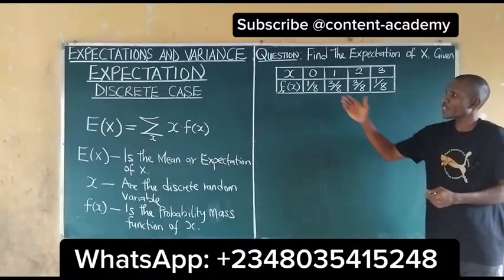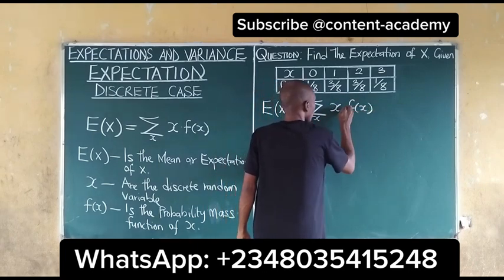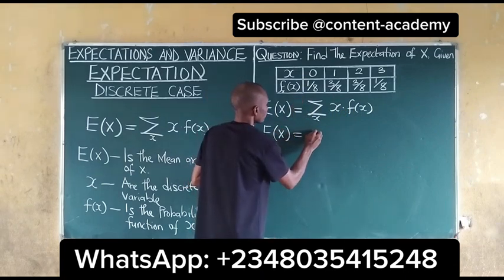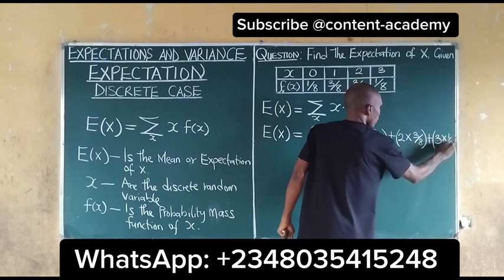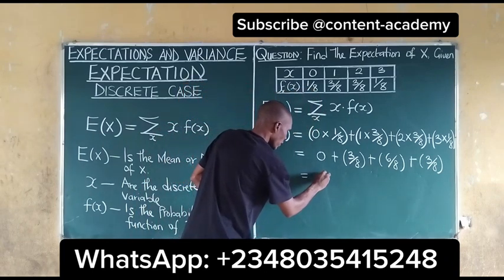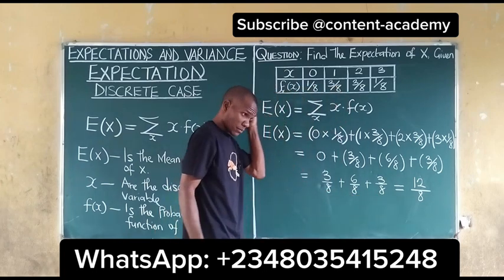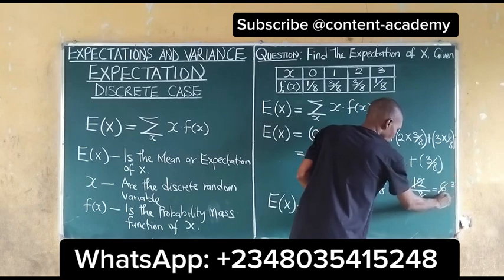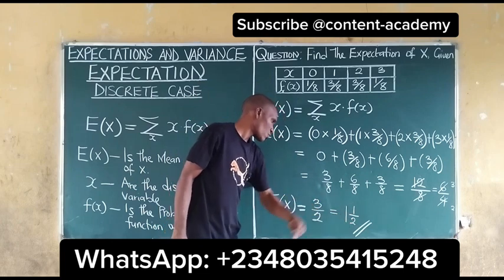How to Calculate Expected Value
This video show's exactly how to solve questions on Expectation (expected value) of a discrete random variable. In this video, you'll learn the step by step process involved in solving question on Expectation. You'll also learn, how to use the formula for calculating Expectation in the discrete case. You'll also see solved examples and explanation.

Whether you’re studying for exams or brushing up on statistics, this tutorial video will help you grasp method of finding and solving question on Expectation.